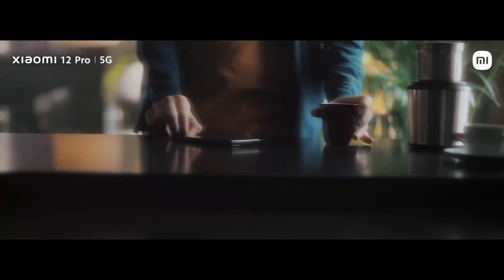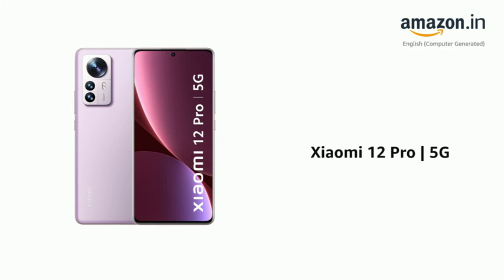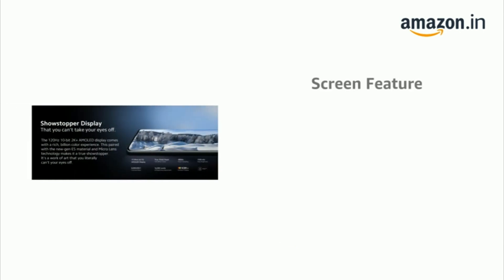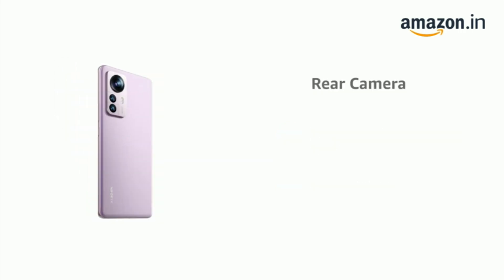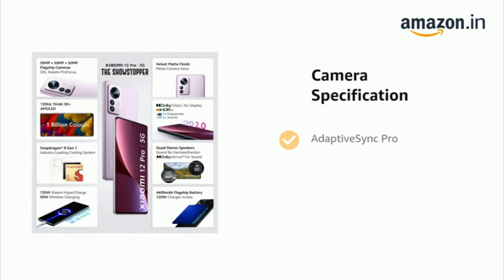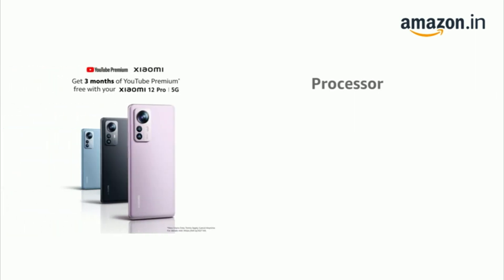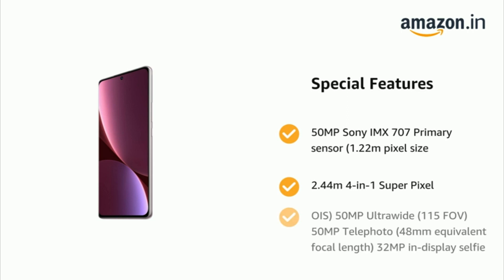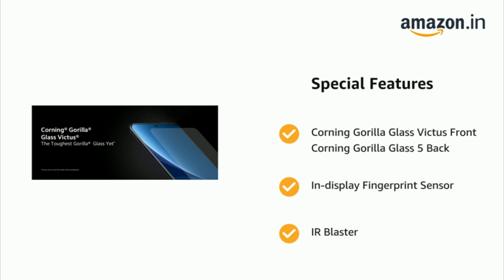Xiaomi Mi 12 pro 5g | Check out its awesome features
Xiaomi 12 Pro | 5G (Opera Muave, 12GB RAM, 256GB Storage)| Snapdragon 8 Gen 1 | 50+50+50MP Flagship Cameras (OIS) | 10bit 2K+ Curved AMOLED Display | Sound by Harman Kardon.

Credit to: NCS for sounds.

The Pro-grade triple 50MP camera array unleashes the true power of a triple-camera setup. The large 50MP Sony IMX707 captures upto 120% more light. The 50MP Telephoto & 50MP Ultra-wide enable you to enjoy a top-class cinematography experience. The 32MP front facing camera is segment best
The 6.73'' WQHD+ 120Hz AMOLED display with AdaptiveSync Pro is a master in clarity, brightness and smoothness. The display is certified A+ by DisplayMate & is Dolby Vision & HDR10+ compliant. It is protected by Corning Gorilla Glass Victus and comes with a In-display fingerprint sensor
The flagship Snapdragon 8 Gen 1, 4nm processor is designed to provide groundbreaking performance. The super-big 2900mm² vapour chamber, along with three layers of massive graphite sheets provides an advanced cooling system.
The 120W in-box HyperCharger can fully charge the massive 4600mAh battery in 18 minutes. The device also supports upto 50W of Wireless Turbo charging.
The Quad stereo speaker set-up tuned Harman Kardon, comes with Dolby Atmos certification that brings out richer audio experience. The device is also Hi-Res certified for both wired and wireless Audio
Get 3 months of YouTube Premium free!

I have not colab with any of the products seller.
I have no intention to put any company image down.

Keep supporting.